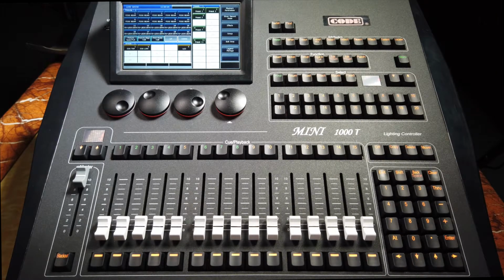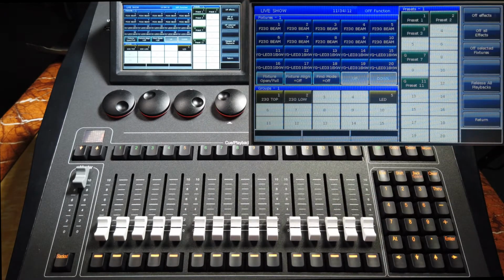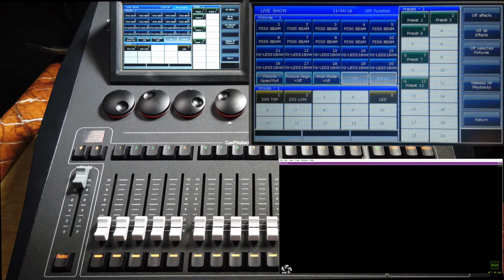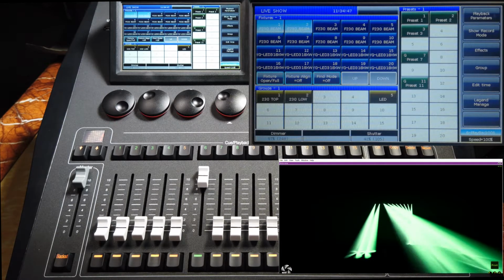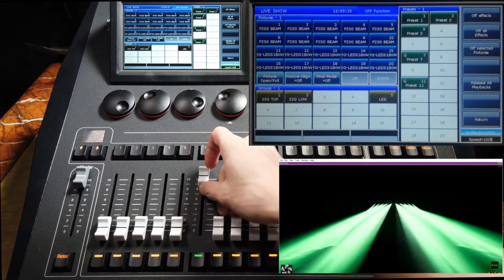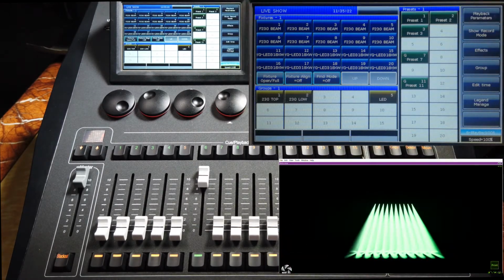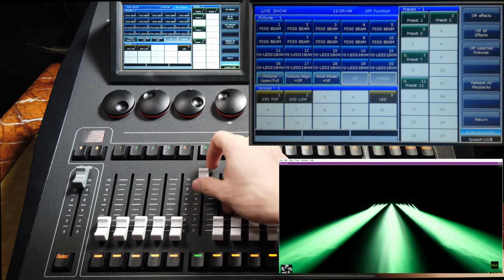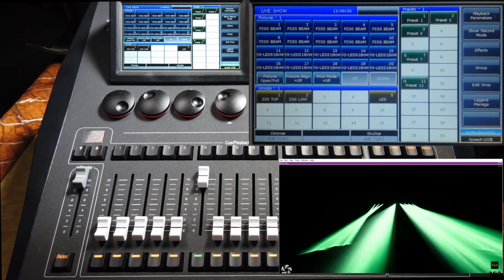16 CODE CONSOLE - MINI 1000T - advanced function